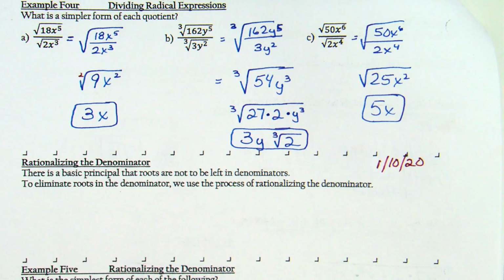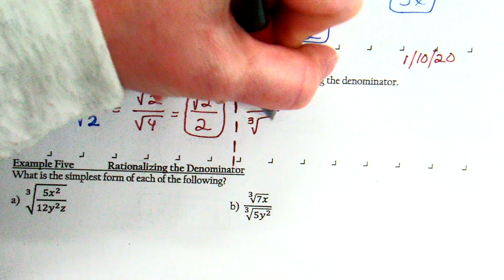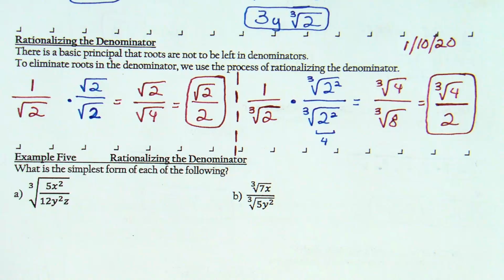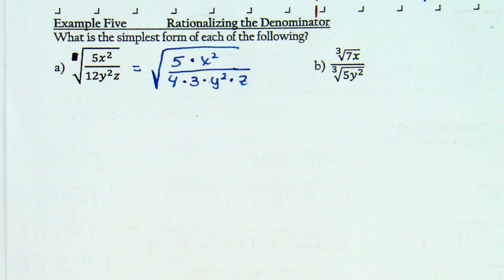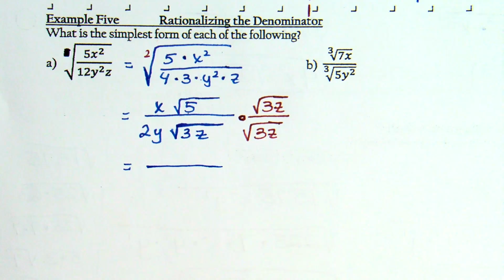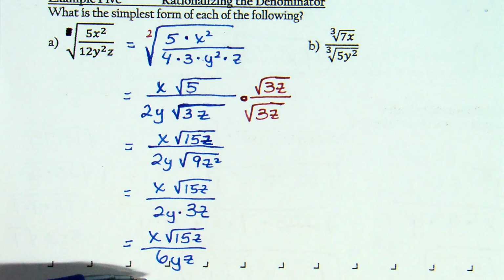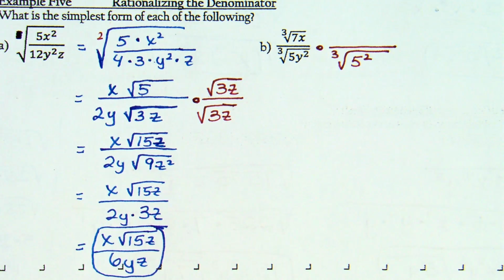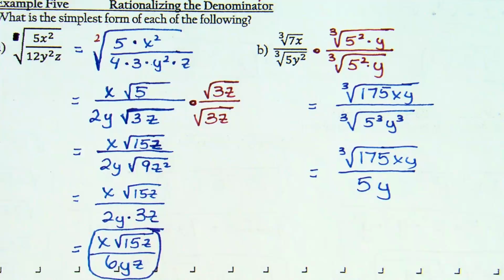Lesson 6 2 Day 2 Period 3